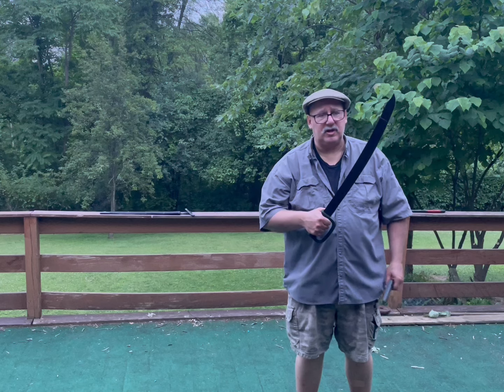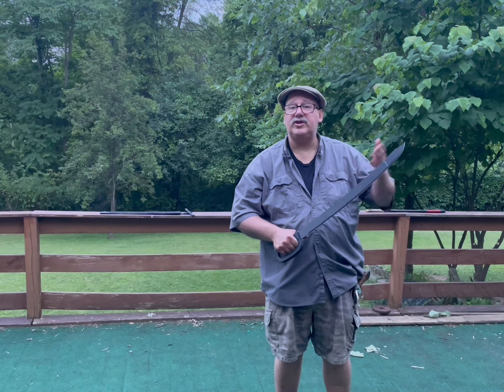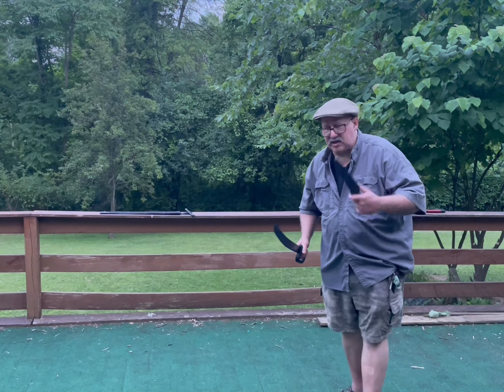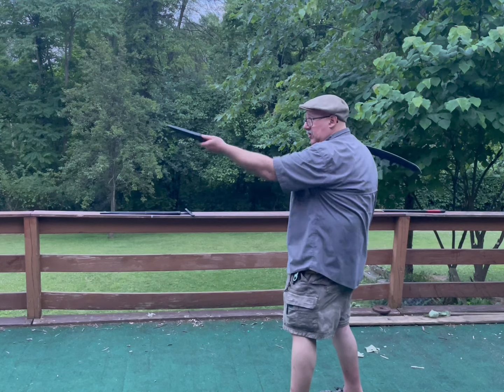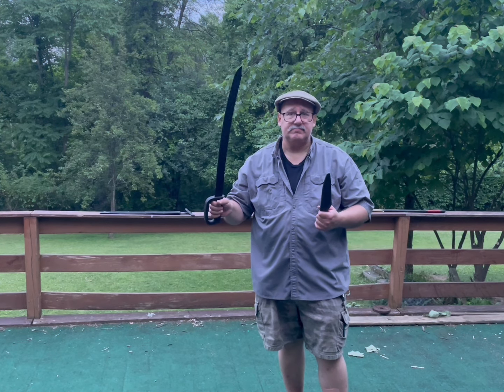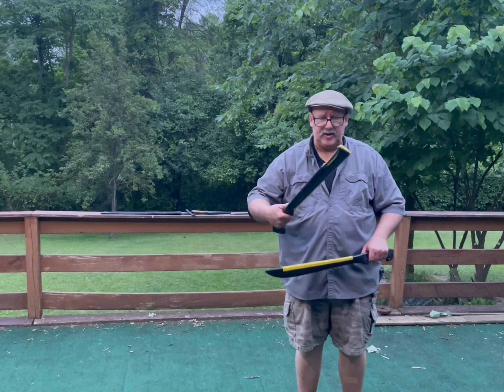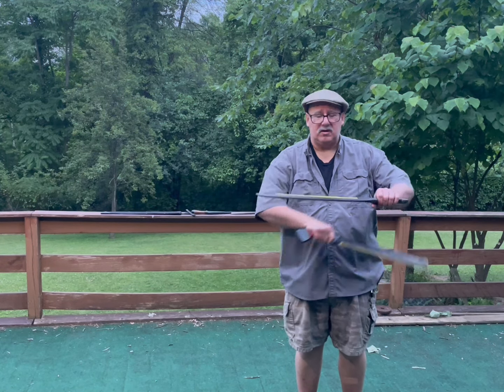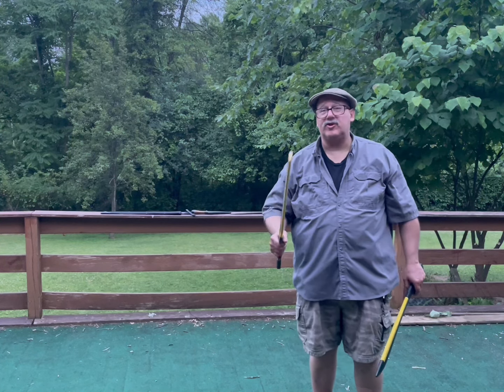PEKITI-TIRSIA ESPADA Y DAGA TOOLS MEASUREMENT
Measuring the sword and knives for sets 1, 2 & 3 of Pekiti-Tirsia Espada y Daga.